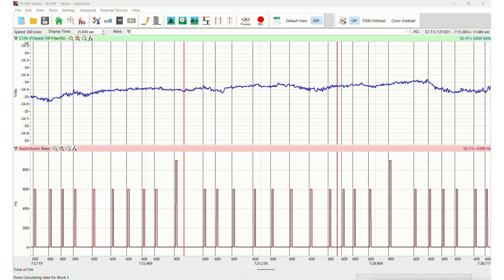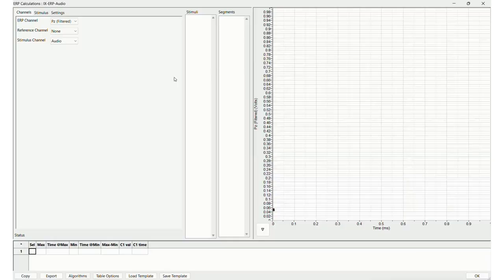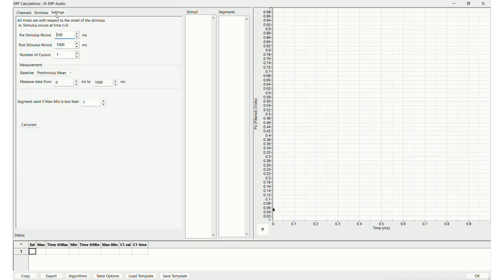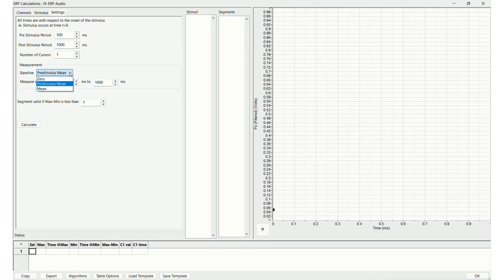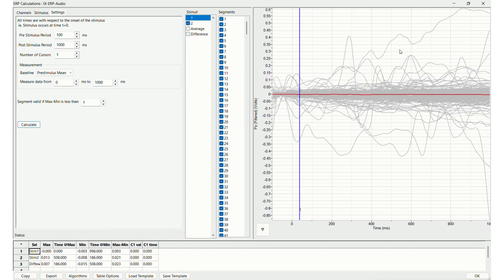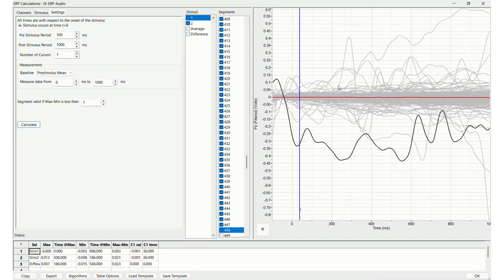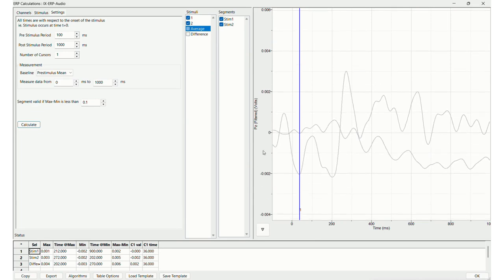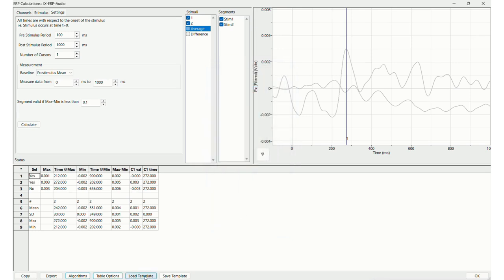Event-Related Potentials (ERP) Module in LabScribe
Tutorial: How to analyze Event-Related Potentials (ERP) data with the ERP Analysis Module, an Add-On to LabScribe Software.